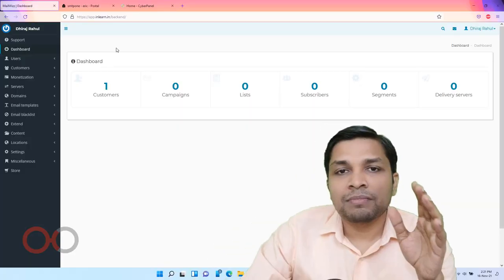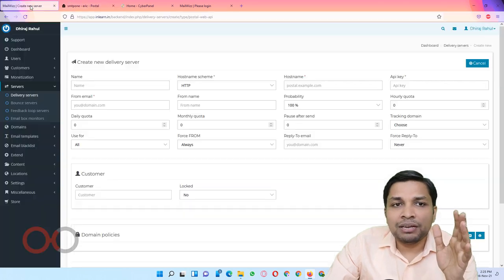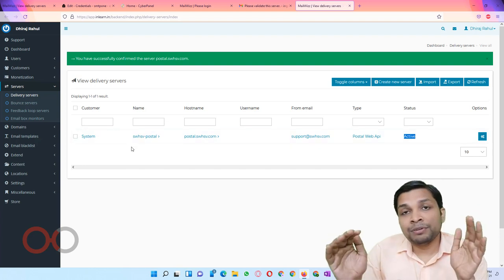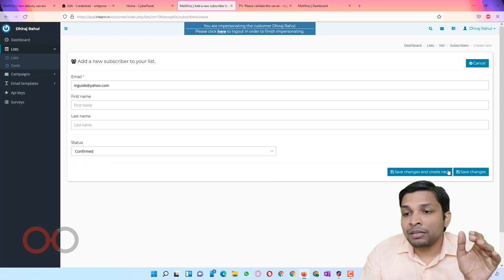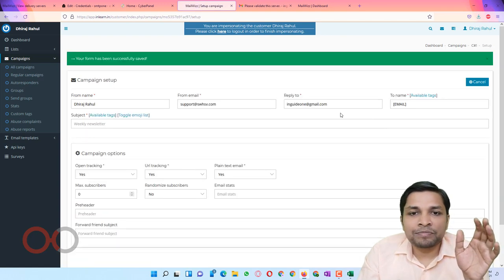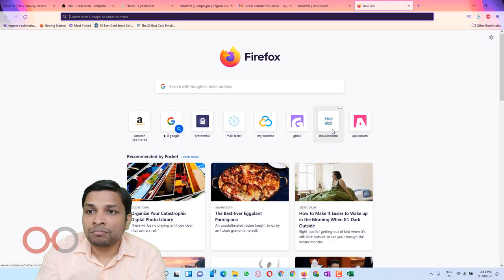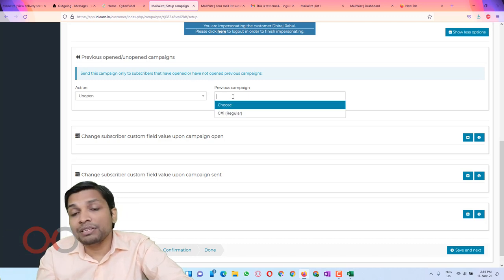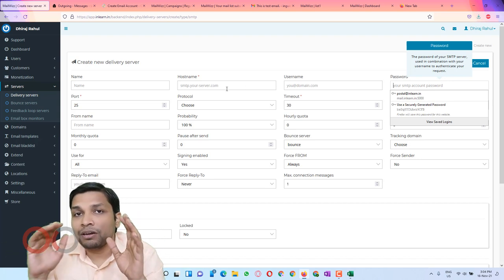How to use MailWizz for Beginners - From Creating Newsletter to Sending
In this video learn to create and send campaigns, manage lists, subscribers, and many more in MailWizz. This video is exclusively for beginnners who have just installed MailWizz. I have demonstration step by step process to add delivery servers, create lists, create campaigns, etc.

About: - Mailwizz is premium email marketing application sold on codecanyon. It is one the best emailing app out in the market and include all the necessary features one would require for emailing. Some of the features of mailwizz are creating newsletter, managing campaigns, managing templates, manging bounces, blacklisting domains, emails etc.